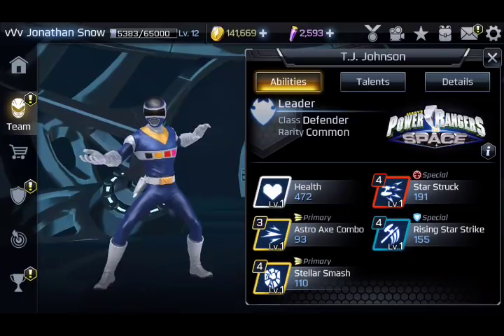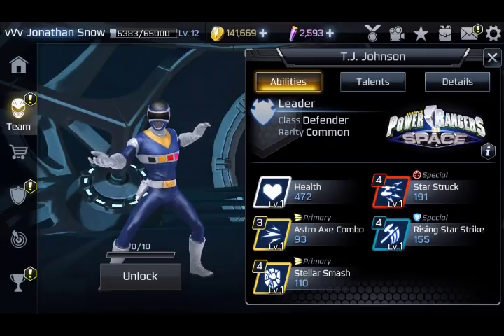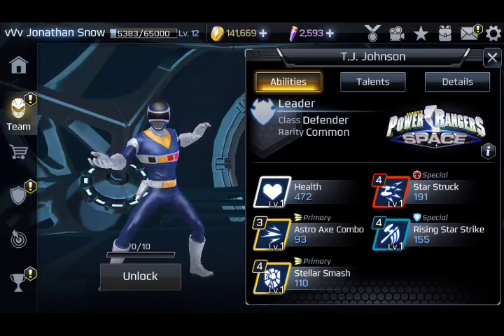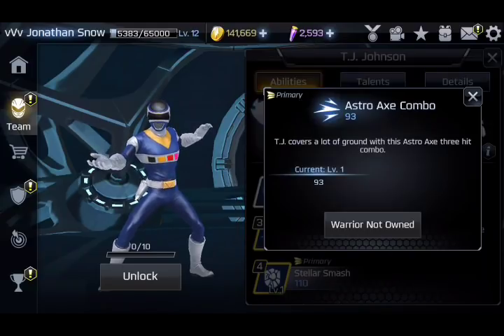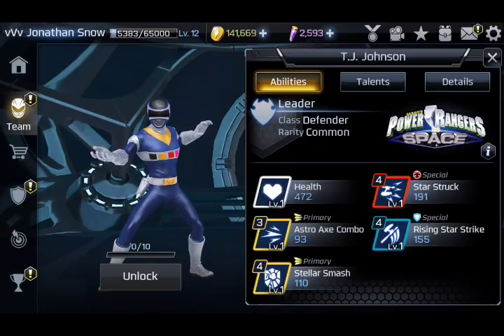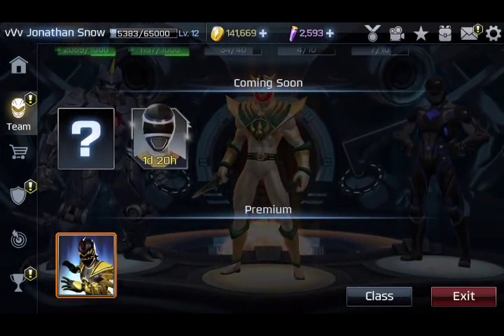T.J Johnson Ep Cost Break Down ~ Power Rangers Legacy Wars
Today T.J is Finally Here and let's go take a look at him and Check out his Ep Cost and give you my thoughts on it.